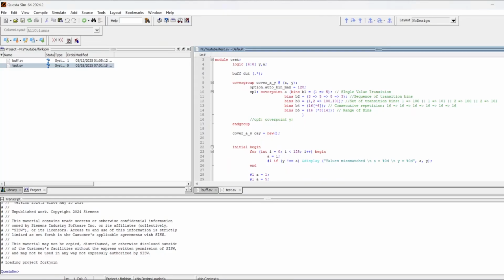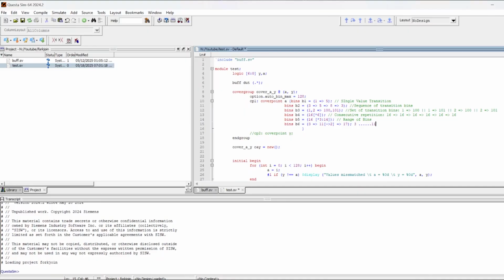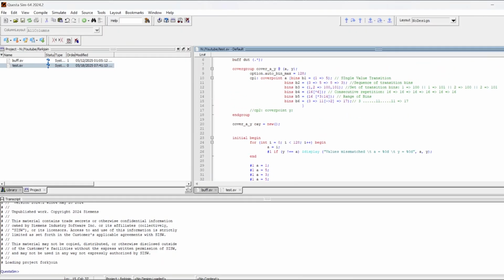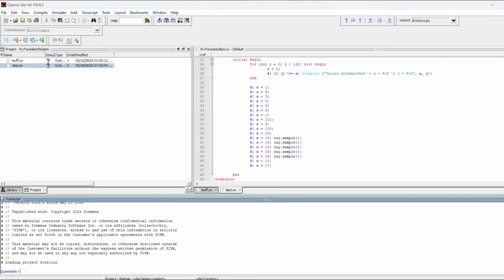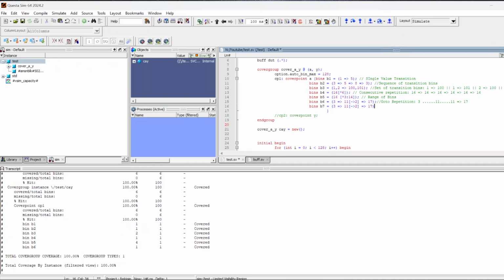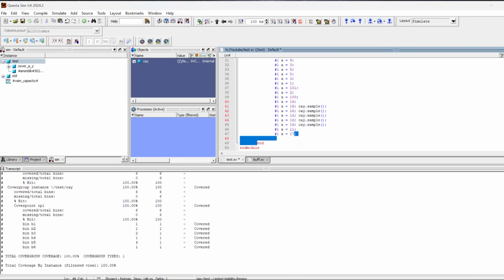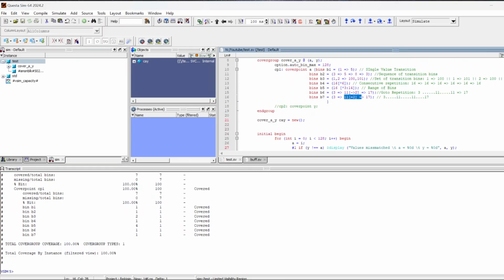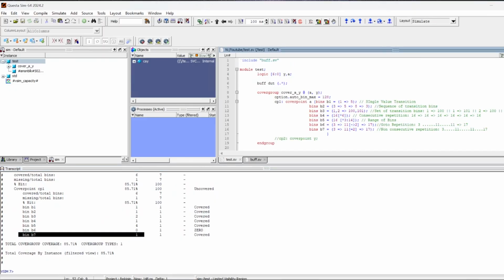Functional Coverage: Goto Repetition Bins and Non Consecutive Repetition Bins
In this lecture, I will be discussing the differences between Goto Repetition Bins and Non Consecutive Repetition Bins in SystemVerilog Functional Coverage.